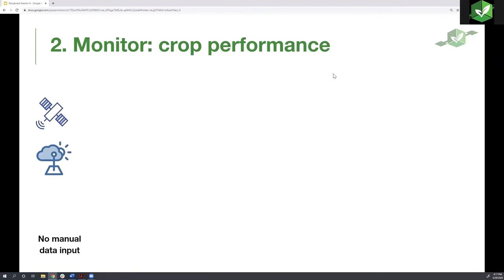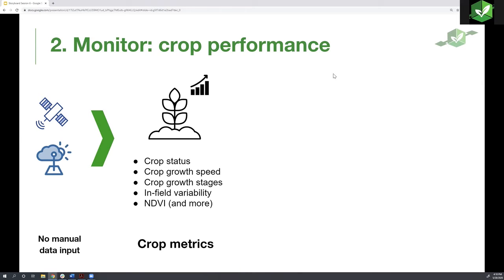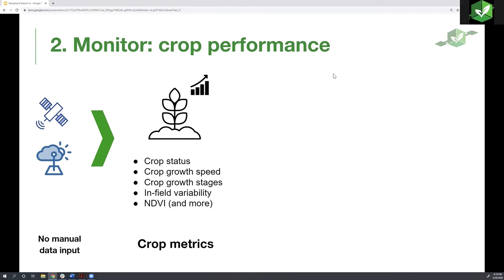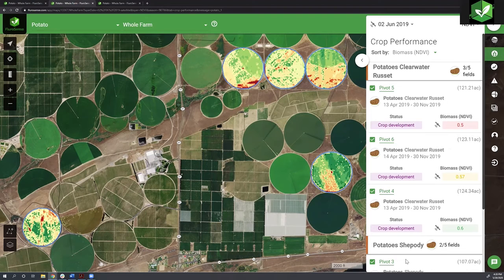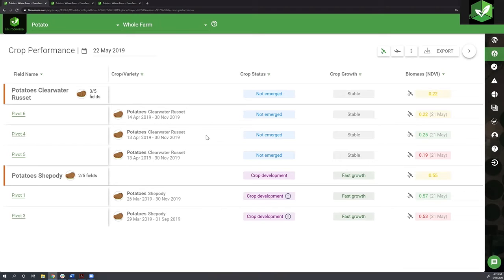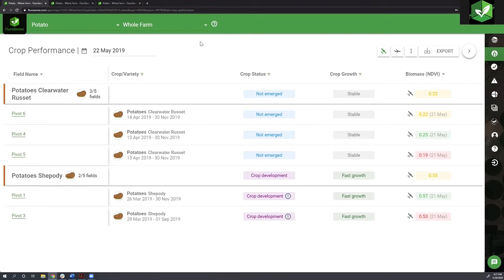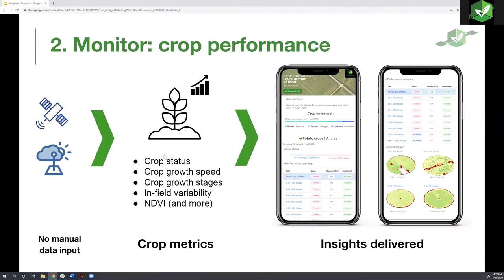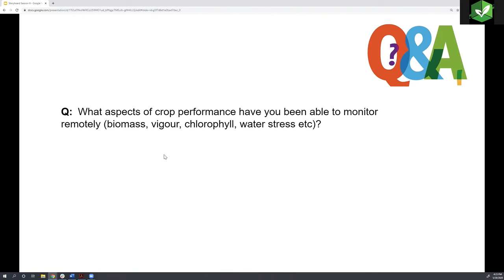Step 3. Monitoring crop performance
Crop monitoring can support more accurate and timely decisions if done using data, and not just in-field observations. Learn how the satellite imagery, weather data and crop modelling are combined in FluroSense engine to monitor and track crop growth stages, growth speed, and in-field variability, enabling you to have an objective overview of your crops at any point in the growing season. With regular email reports, you can stay up to date on the crop development and determine the optimal timing for each of the farm operations!